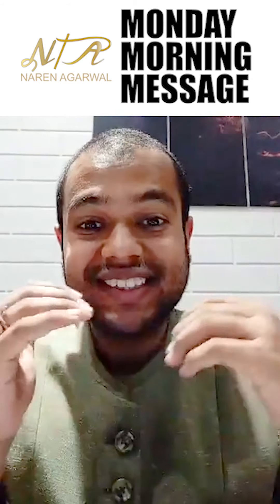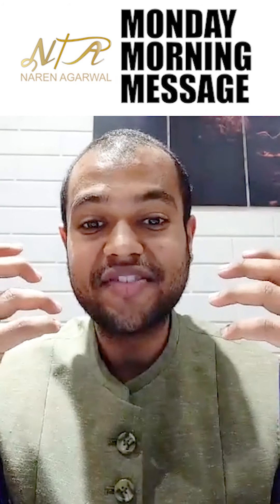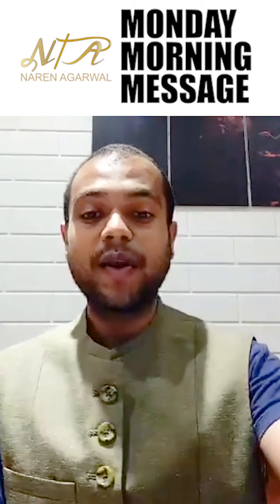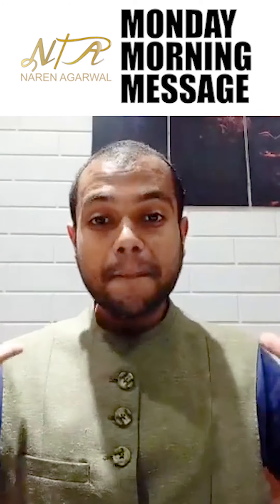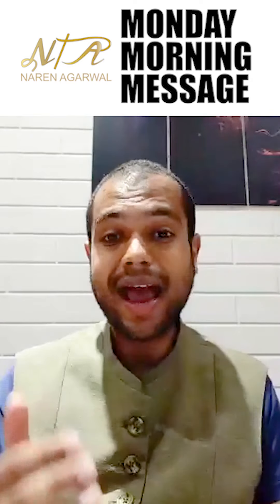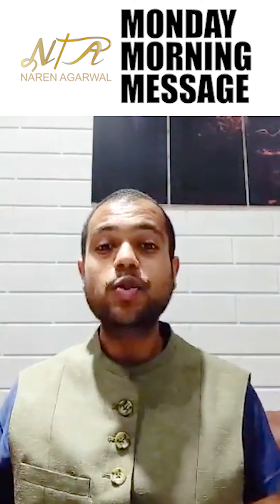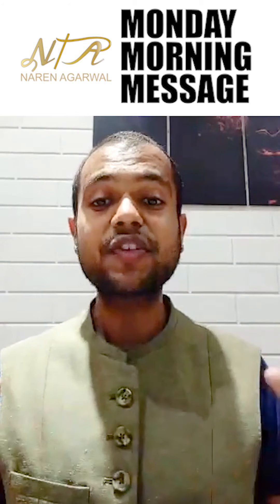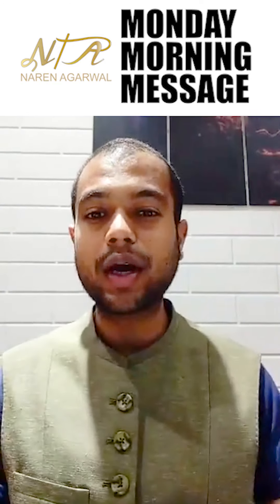Monday Morning Message #15 - "More Productivity with Better Environment Around Us" | Naren Agarwal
This MMM (MondayMorningMessage) was on how we can become more 'productive' by making sure the 'environment' around us is properly arranged.

About MMM (Monday Morning Message) :
Why are Mondays so gloomy and less energetic for many people? It might be because of the lack of motivation or simple perspectives that need a little tweak to modify their mindset. That is why I come with a new and interesting MMM (Monday Morning Message) every week 9 AM (IST) on Instagram @thisisnarenag where I share bye-sized and actionable tips that can help you look at various aspects of life in a different way. We are also joined by personalities from various professional fields who perform live and share their life experiences and learnings with us.
Let's make the most of this week and live life to the fullest!

Stay Safe. Much Love!